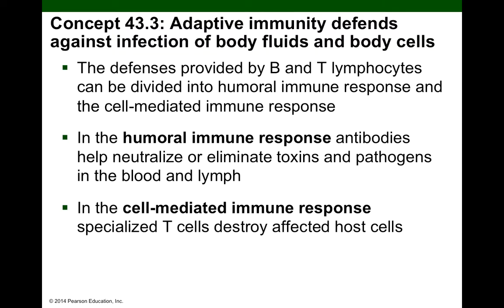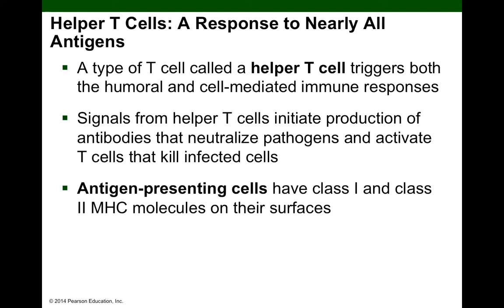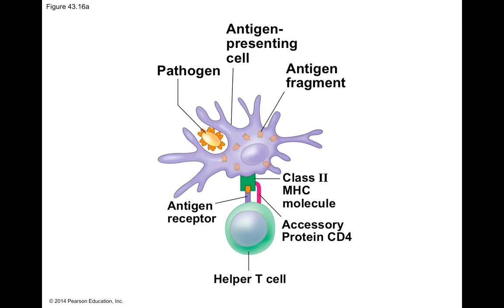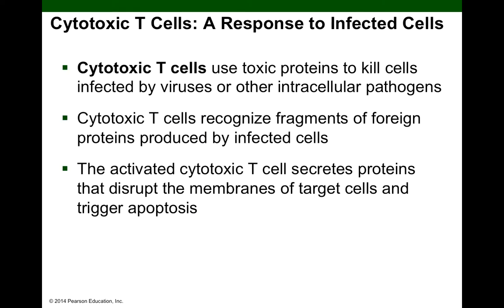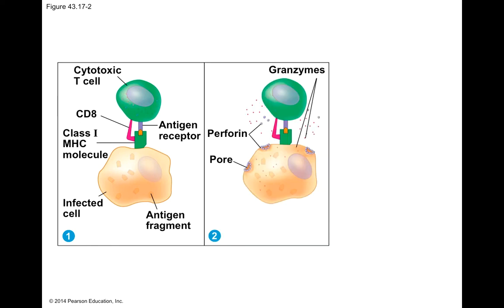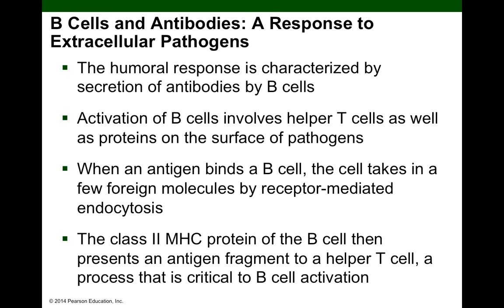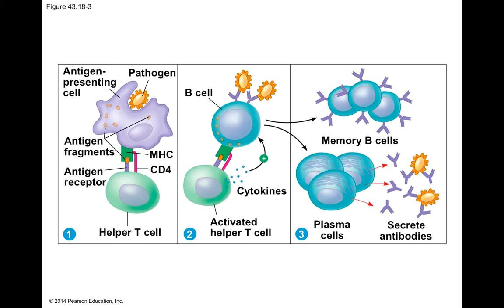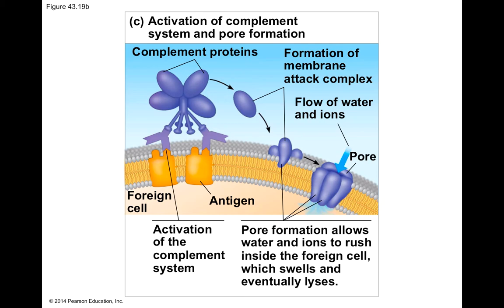Miss Cote's AP Biology Class (18-19) - Adaptive Immunity (Part 2)